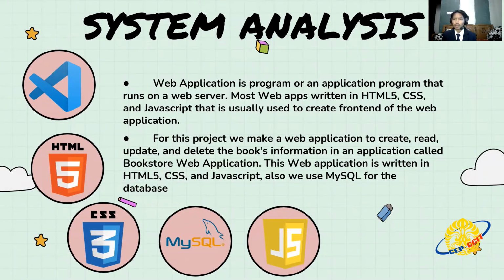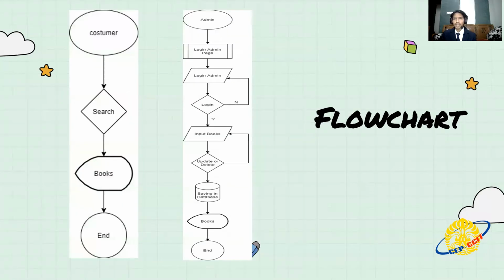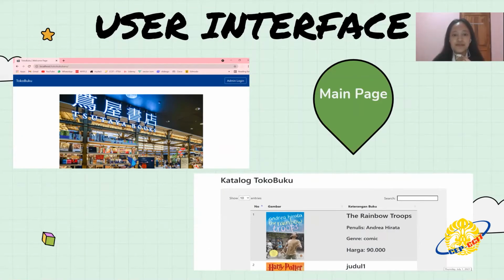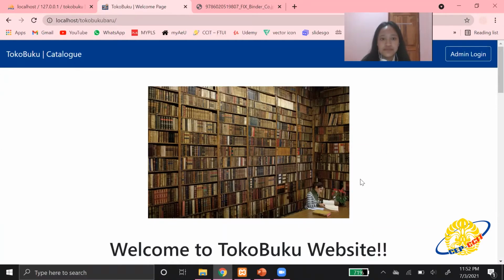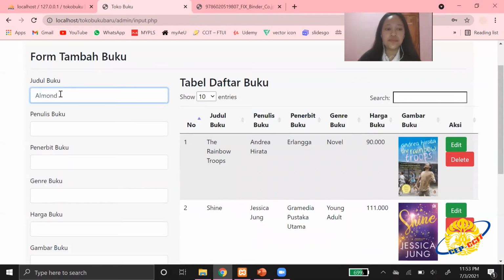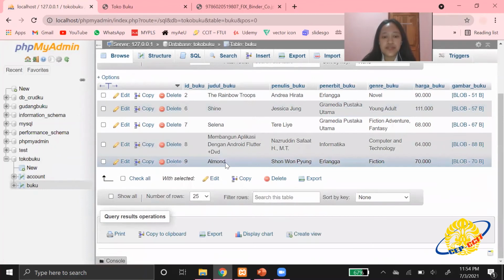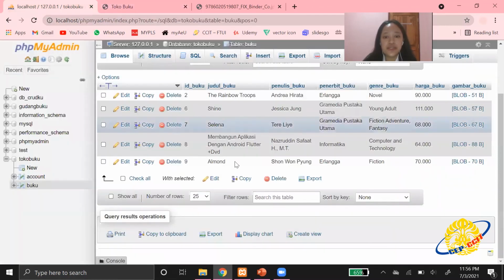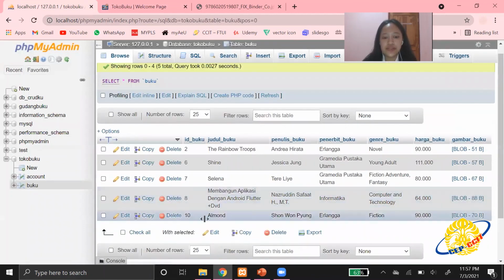4SC7_ISA_WAP_GROUP_2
Anggota Kelompok :
1. Ardi Ivan Sejati
2. Gloria Yoland Septryana

Judul project : Bookstore Admin Web Application
faculty : Mhd. Idham Khalif